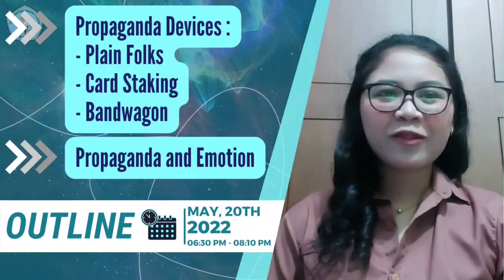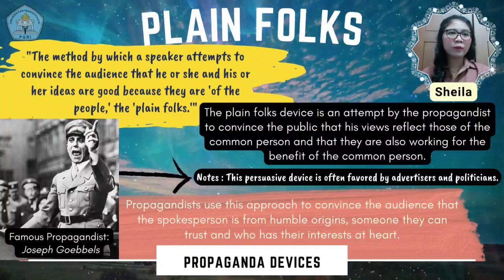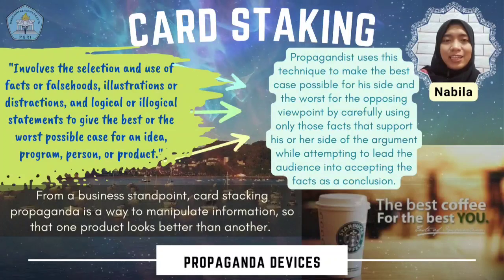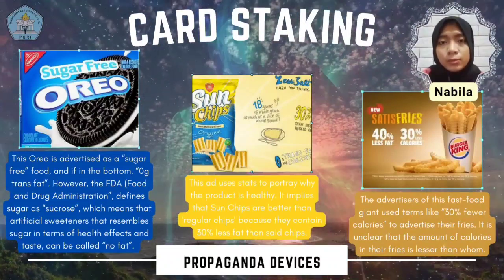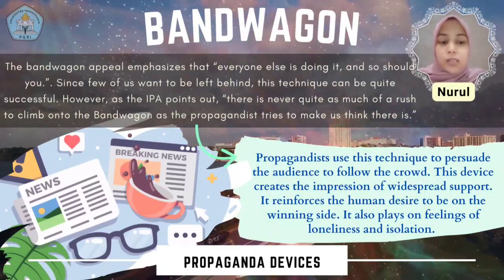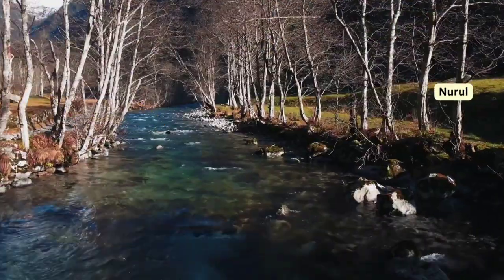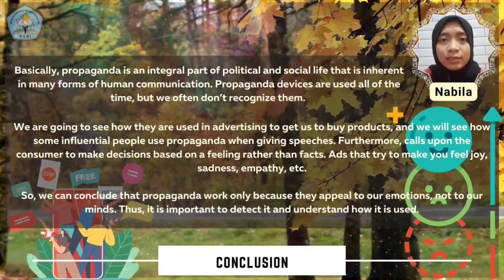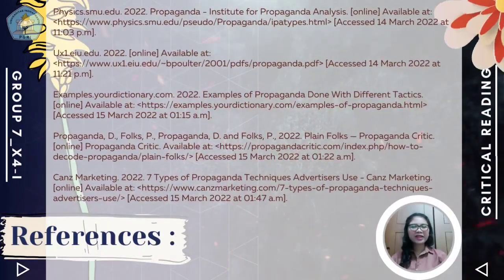Group 7_XI-4_Critical Reading_Detecting Propaganda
Group 7 Class X4-I :
1. Sheila Melinia
2. Nabila Prihatini
3. Nurul Khoirunnisa
4. Aprilio Isach

Hello everyone!👋
This is the video from Group 7_X4-I that explain about Propaganda. Includes devices of propaganda and the relationship between propaganda and our emotion. So, all of you can more understand about propaganda after watching this video.

We hope our explanation of this material has been helpful in general and you can enjoy then understand it. Thank you in advance!🤩👍